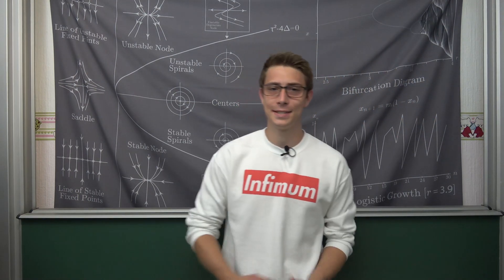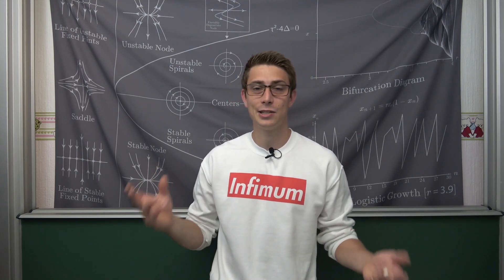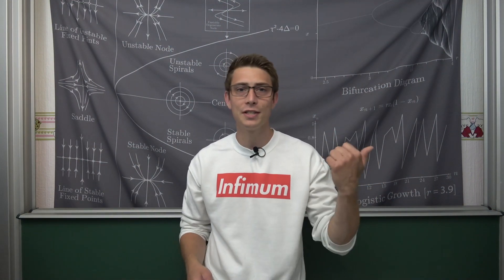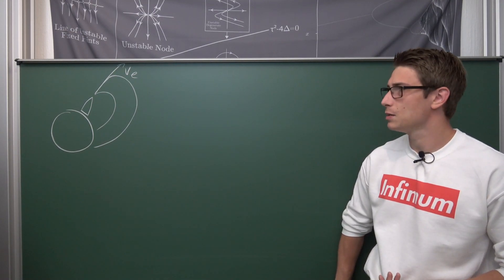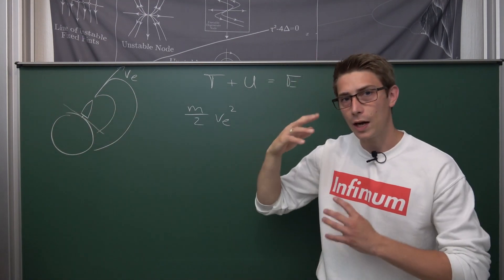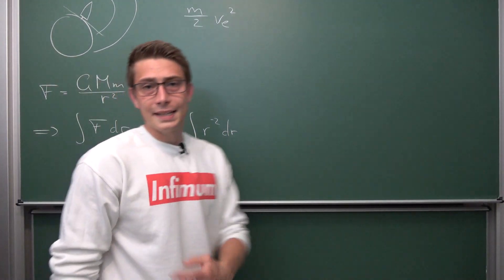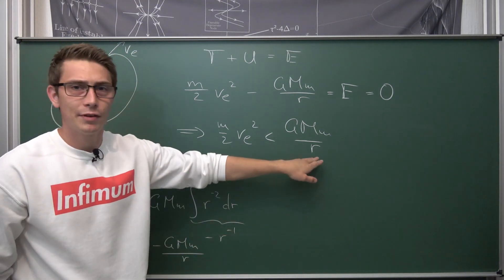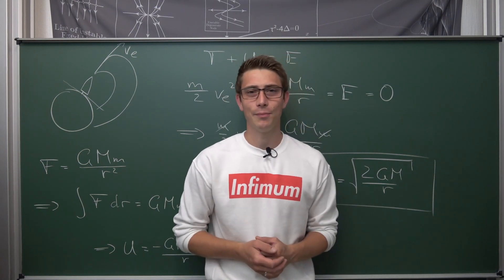How Fast do you Need to Go to Escape Earth's Orbit?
Today we are going to derive the Escape Velocity for arbitrary Planets using simple conservation of Energy :) Enjoy! =D

Wanna send me some stuff? lel:

06731 Bitterfeld-Wolfen
Saxony-Anhalt
Germany